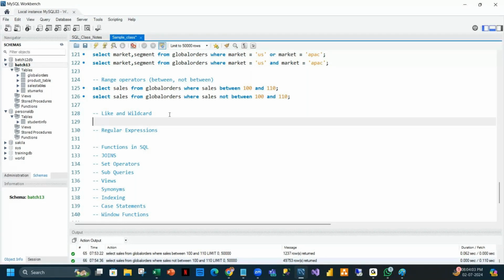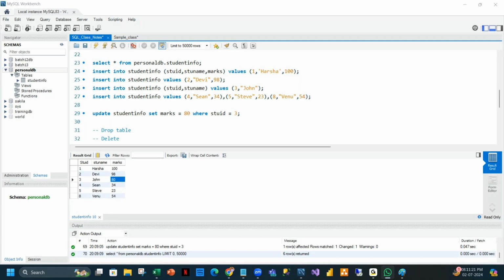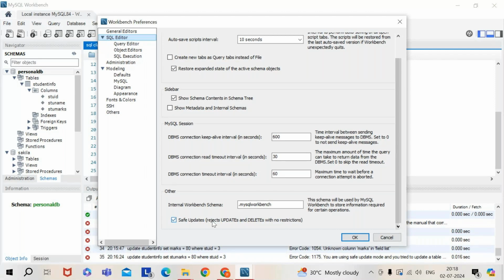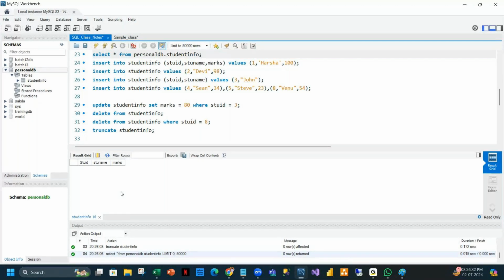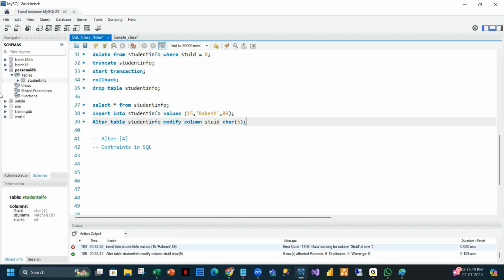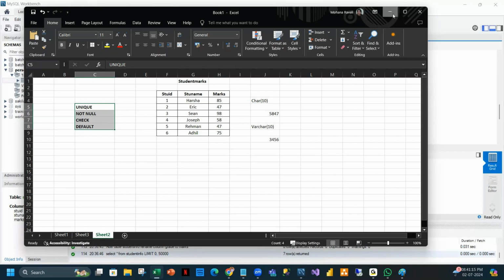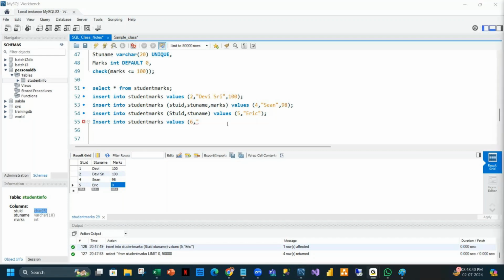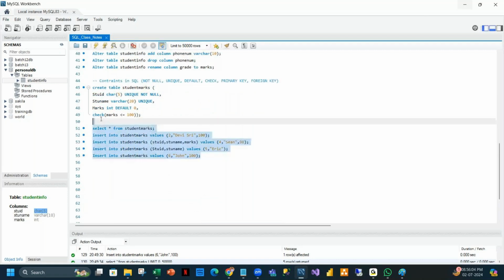Power Bi Class 03 | DML Commands | Power Bi Tutorial for Beginners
Welcome to Harsha Trainings! 🎥 In this video, we dive deep into DML (Data Manipulation Language) Commands in Power BI. Perfect for beginners, this tutorial will help you understand how to manipulate and manage your data efficiently using Power BI. 🌟

🔍 What You’ll Learn:

Introduction to DML Commands: Understand the basics of DML commands and their importance in data manipulation.
Key DML Operations: Learn about the essential DML operations like INSERT, UPDATE, DELETE, and SELECT.
Practical Examples: See real-world examples of how DML commands are used in Power BI.
Hands-On Exercises: Get hands-on experience with exercises designed to reinforce your understanding of DML commands.
Best Practices: Discover best practices for using DML commands effectively in Power BI.
🔧 Key Topics Covered:

INSERT Command: How to add new data to your Power BI datasets.
UPDATE Command: How to modify existing data in your datasets.
DELETE Command: How to remove unwanted data from your datasets.
SELECT Command: How to retrieve and query data in Power BI.
DML Command Syntax: Detailed explanation of the syntax and usage of each DML command.
Data Management: Tips and tricks for efficient data management in Power BI.

Expert Instructors: Learn from experienced Power BI professionals who simplify complex concepts.
Hands-On Learning: Engage with practical examples and exercises to apply your knowledge immediately.
Community Support: Join a supportive community of learners and Power BI enthusiasts, providing assistance and collaboration opportunities.

Courses Offered:
Core&Advance java
FreshersTranings & Placement CRT
Selenium & AutomachineTesting

pega
pega pega
pega developer
pega interview questions and answers
pega knowledgebase
data transform in pega
pega portal
pega bytes
case management in pega
pega tutorial
pega course
pega news
Pega Tutorial
Pega tutorial for Beginner
Pega CSA
Pega CSSA
Pega LSA
Pega Interviews

Regards,
Harsha Trainings,
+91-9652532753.